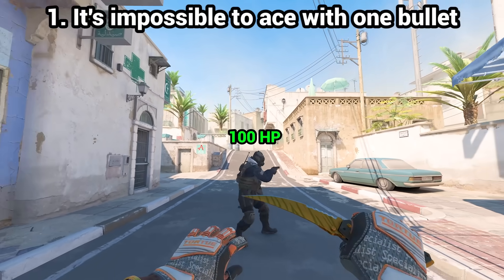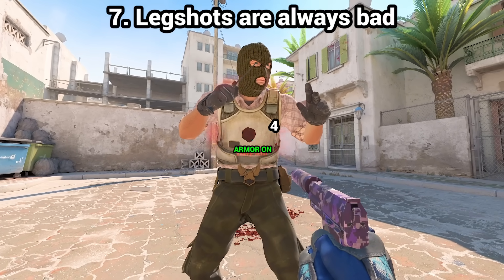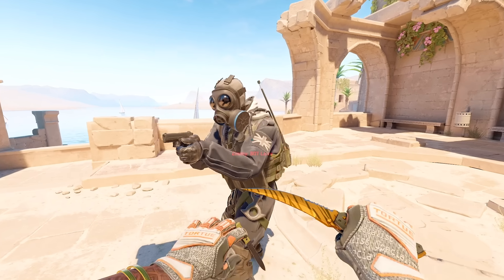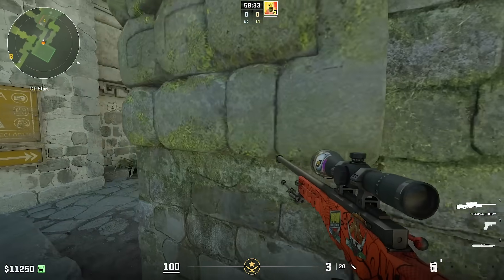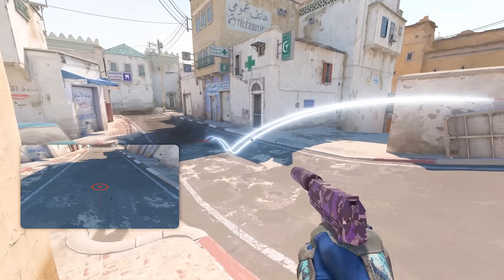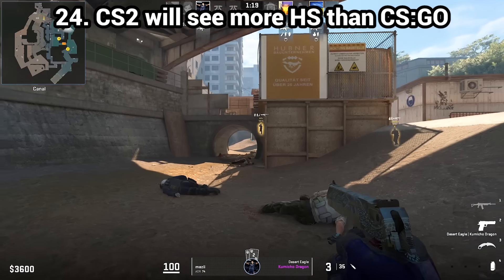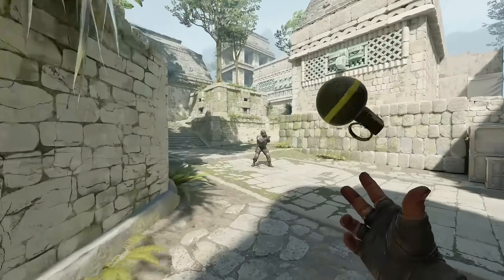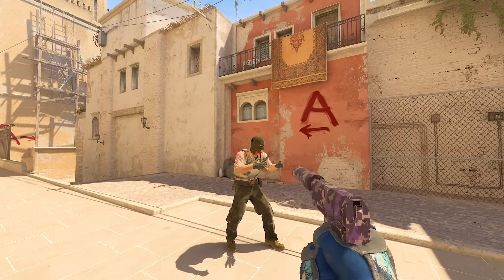I Busted 40 Myths in CS2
In this video I tested out and busted more than 40 myths in CS2.

👻 - Advertisement